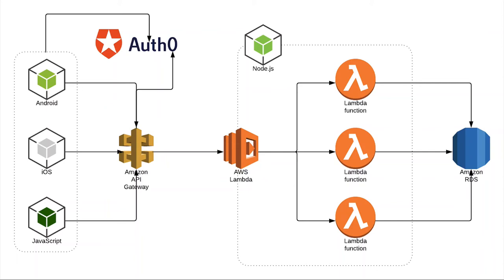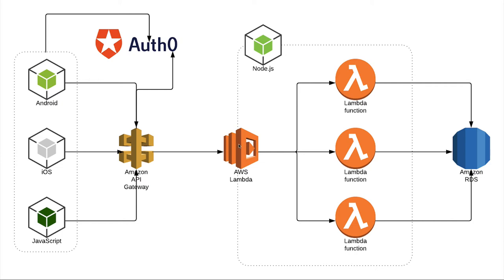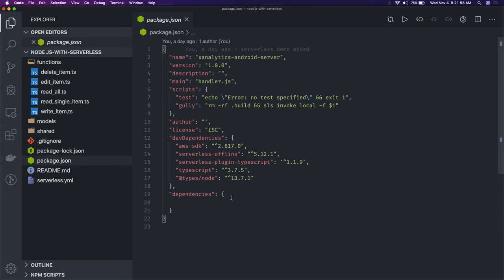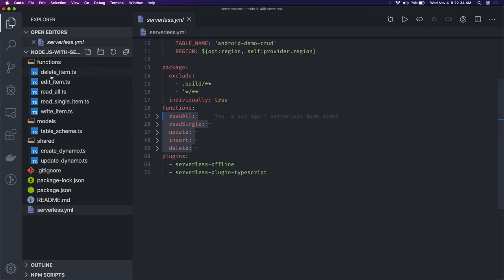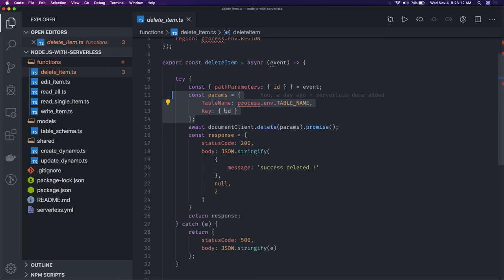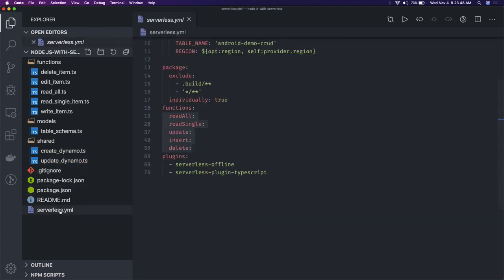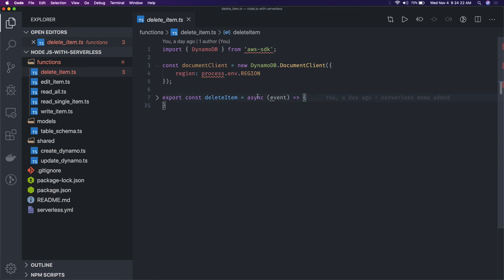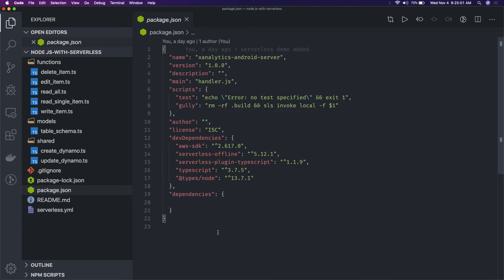Node JS services with Serverless Design Lambda & API gateway #23